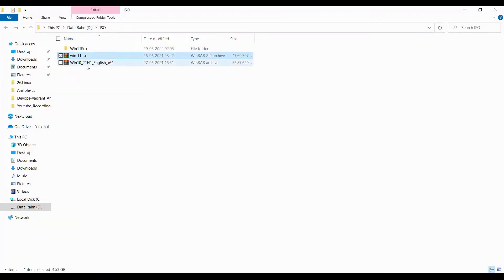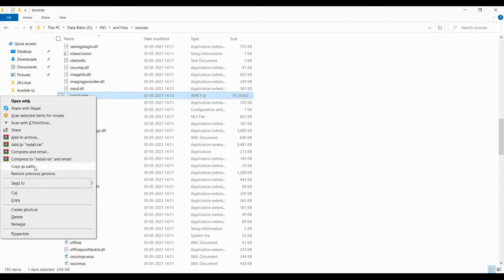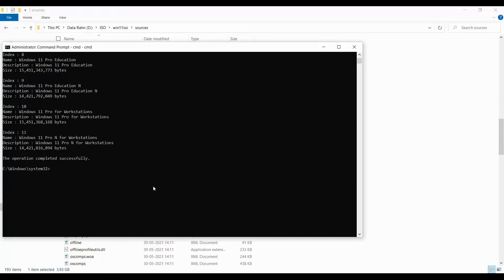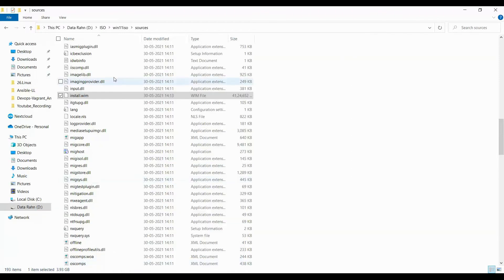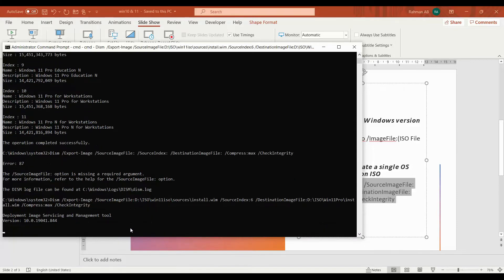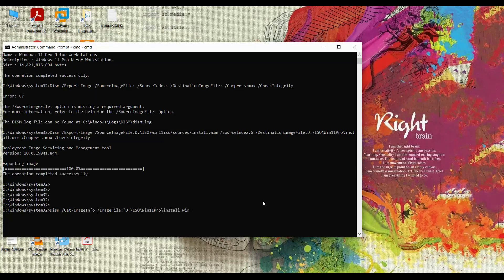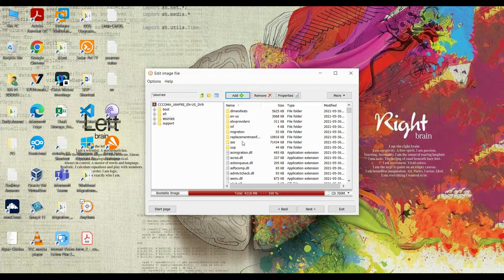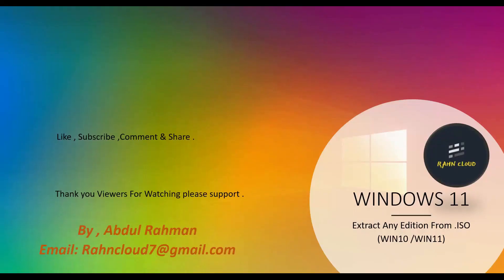Export any edition of Window 11 from ISO image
Hi Friends,
In this tutorial, I will show you how to Export Any Edition of Window 11 from ISO image.

𝘾𝙤𝙢𝙢𝙖𝙣𝙙 𝙩𝙤 𝙘𝙝𝙚𝙘𝙠 𝙒𝙞𝙣𝙙𝙤𝙬𝙨 𝙫𝙚𝙧𝙨𝙞𝙤𝙣 𝙞𝙣𝙨𝙞𝙙𝙚 𝙄𝙎𝙊
Dism /Get-ImageInfo /ImageFile:(ISO File Path)

𝘾𝙤𝙢𝙢𝙖𝙣𝙙 𝙩𝙤 𝙨𝙚𝙥𝙖𝙧𝙖𝙩𝙚 𝙖 𝙨𝙞𝙣𝙜𝙡𝙚 𝙊𝙎 𝙛𝙧𝙤𝙢 𝙖 𝙢𝙪𝙡𝙩𝙞-𝙫𝙚𝙧𝙨𝙞𝙤𝙣 𝙄𝙎𝙊
Dism /Export-Image /SourceImageFile: /SourceIndex: /DestinationImageFile: /Compress:max /CheckIntegrity